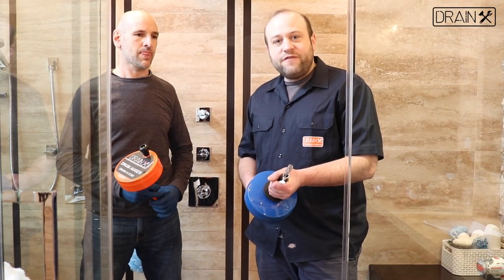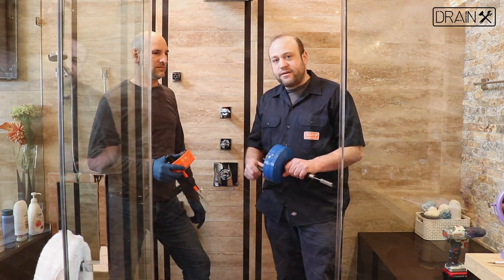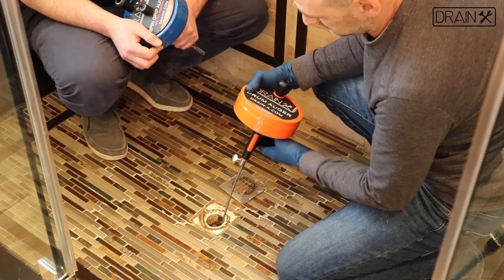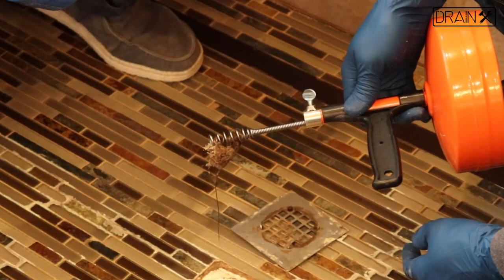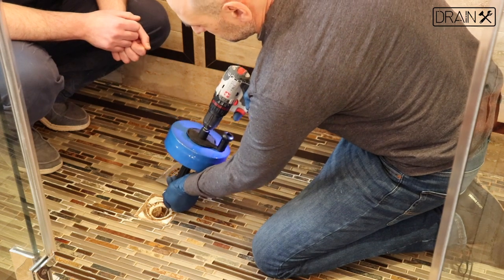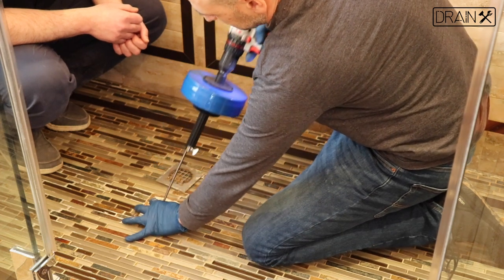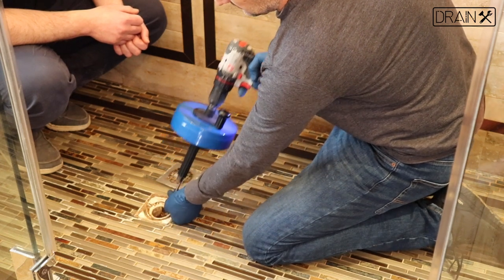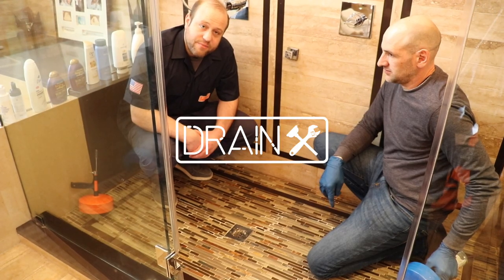How to Clear Shower Drain using a Drill or Manually. DrainX Auger Plumbing Snake w/ Drill Attachment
DrainX Power Drum Auger Plumbing Snake with Drill Attachment | Drain Snake for Manual or Powered Use | Heavy Duty Drain Cleaning Cable.

The drill adapter allows the snake to be driven by electric drill which attaches to the spindle, or driven by hand using the knob to clear your household drain clogs easily without calling a plumber.

1/4" diameter drain cable with spiral head designed for 1-1/4" through 3" pipes. It is not recommended to use this drum auger to clear a toilet clog as the snake may damage the porcelain. In addition, the 1/4 diameter drain cable may get twisted inside the large diameter of the toilet drain. The diameter of the tip 9/16 of an inch or 0.56 inch.

Features a lasting and durable steel drum housing with grip handle for easy use, decades of money saving service

Grip handle and turning knob allows you to use this tool easily to manually drive the drain cable to unclog your pipes. Thumbscrew keeps the drain cable secure in its housing while the drum is not in use.

Easy Work Gloves and Drawstring Carrying Pouch Included. Great for use in plumbing all drains including kitchen and bathroom sinks, bathtubs, showers, and drainage pipes. Instruction manual is visible on this page.